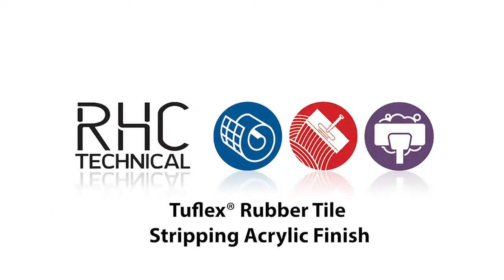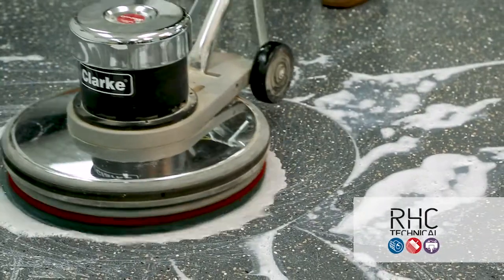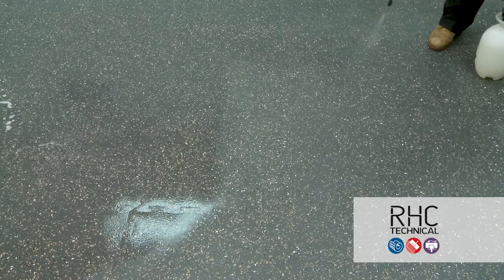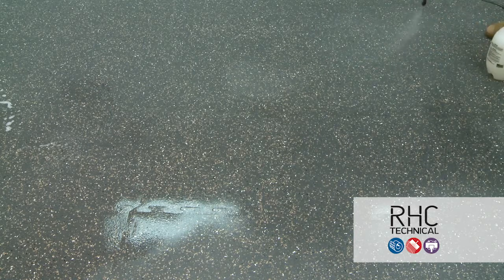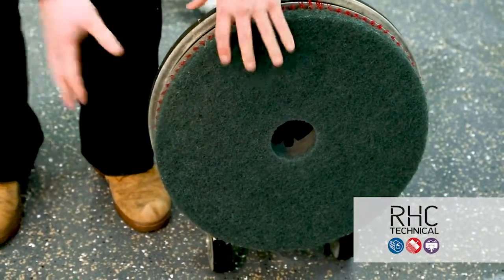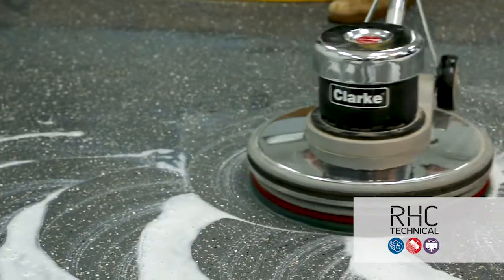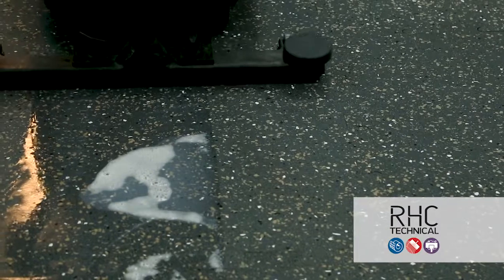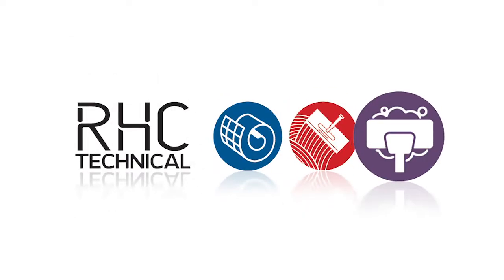RHC Stripping Acrylic Finish from Tuflex® Rubber Tile